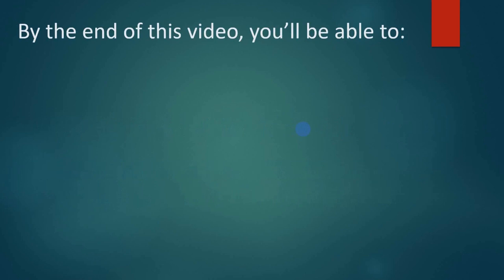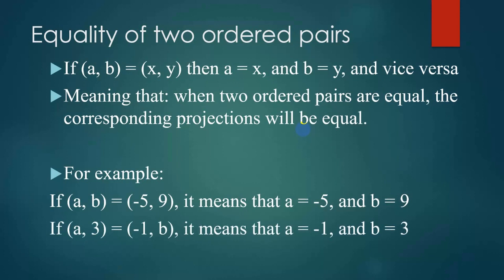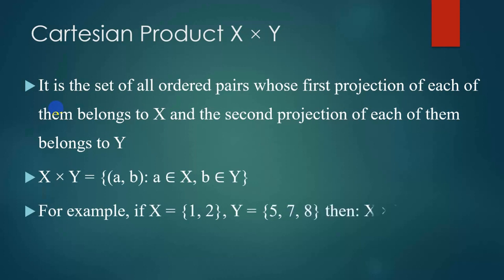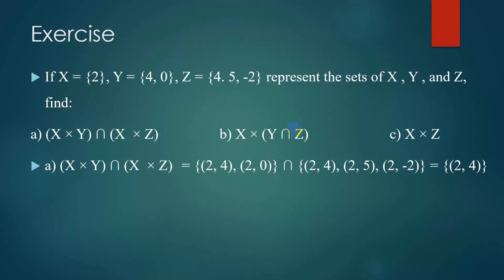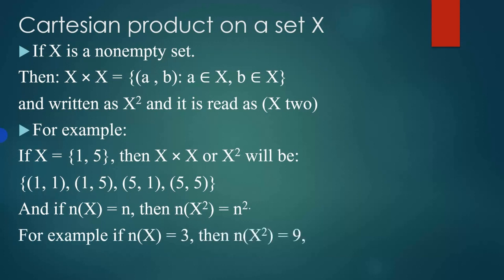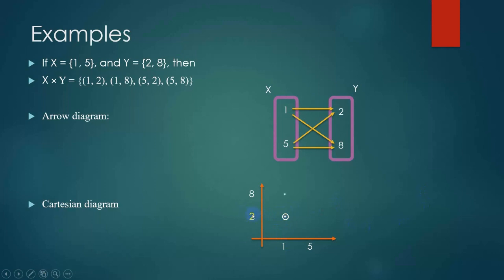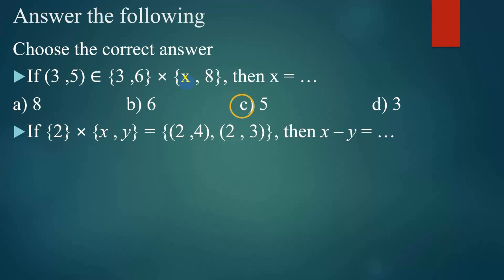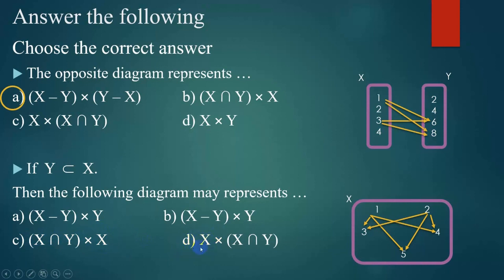Cartesian Product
Cartesian Product, first lesson in Algebra for grade 9, Ordered Pair, Equality of two ordered pairs or more, the cartesian product of two finite sets, the cartesian product on a set, arrow diagram, cartesian diagram